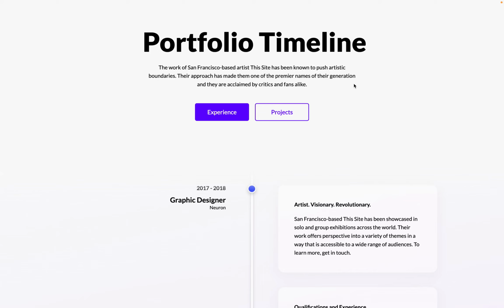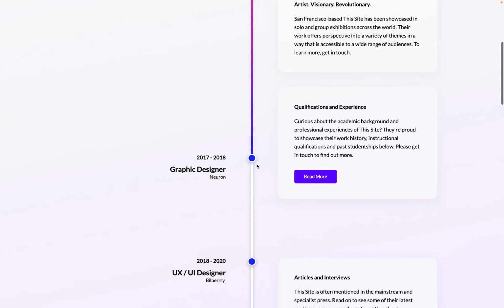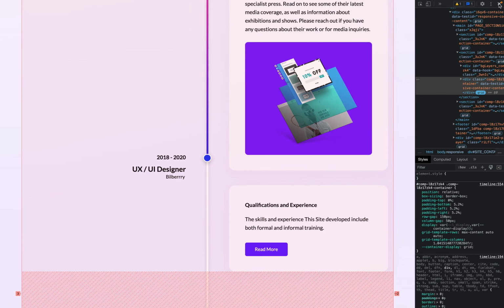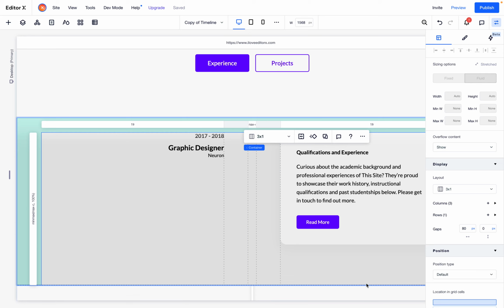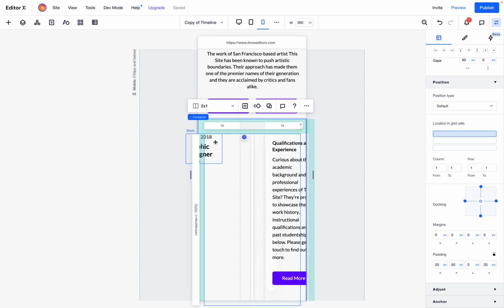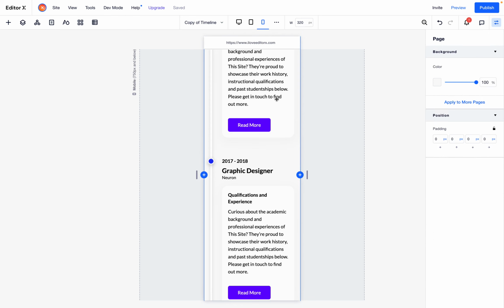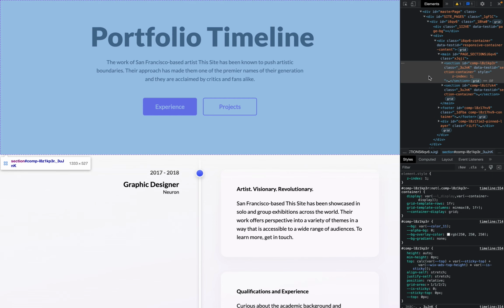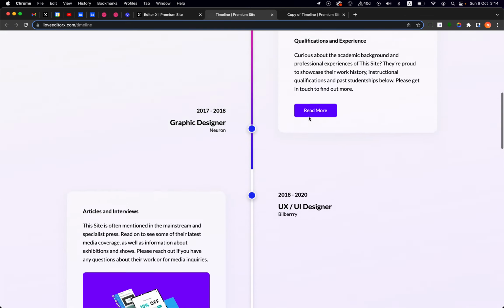How to Create a Portfolio Timeline | Editor X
In this guide we will learn how to create the portfolio timeline.
An effect that shows a line that will scroll between different points of content.

Code  to change the z-index in the first comment